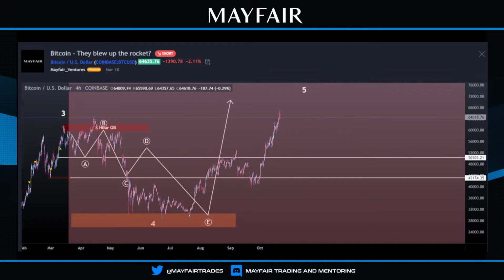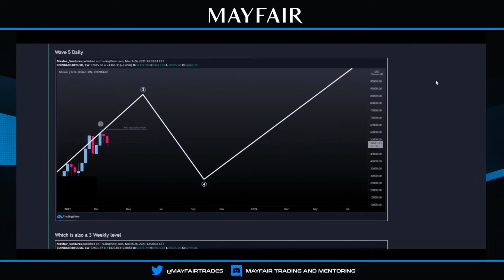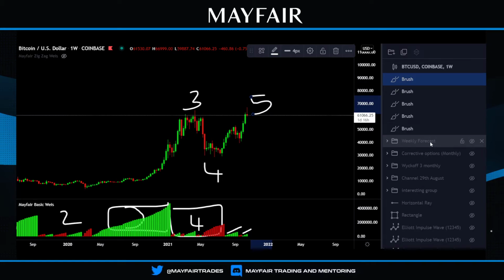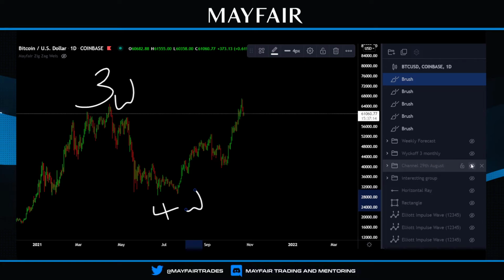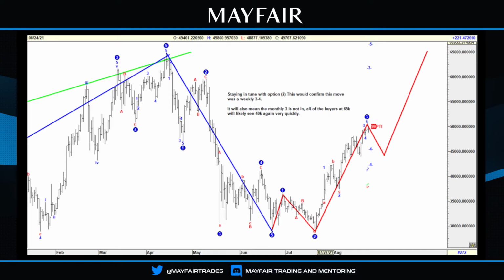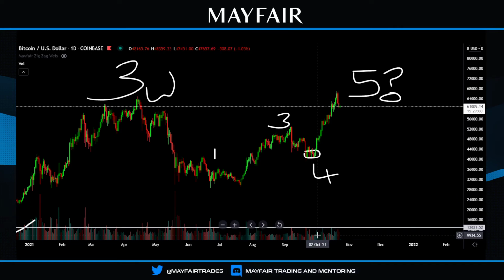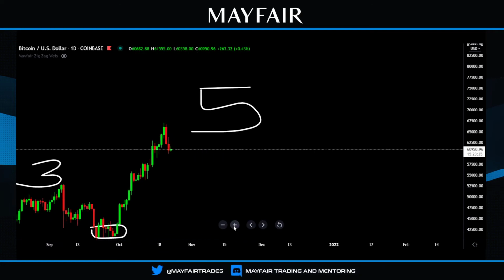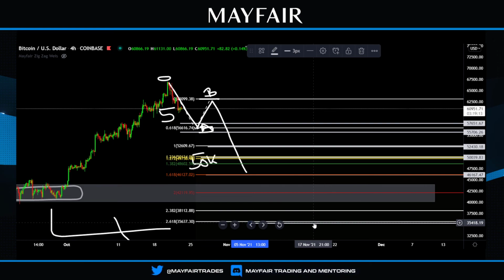Win at BITCOIN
Professional trader, breaking down the logic - the roadmap, the possible scenarios and why we could be within each of the current positions.

Roadmap drawn out and respected each and every move from March.

If you trade crypto or just BTC, you should see the logic here.